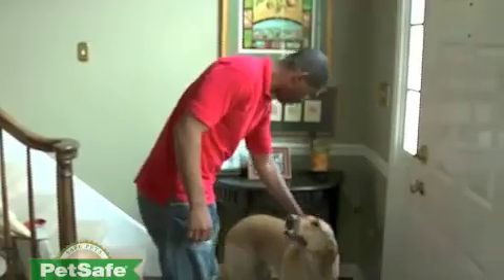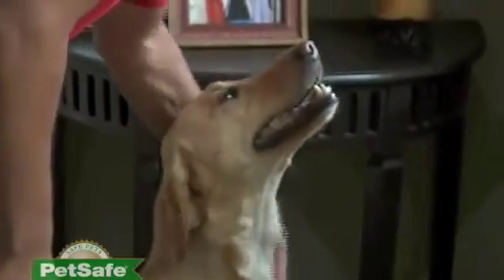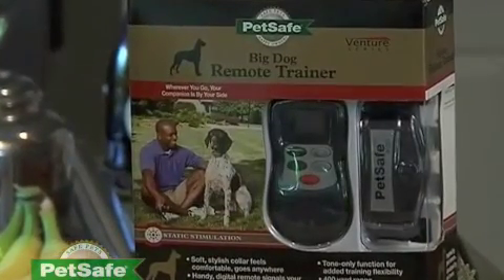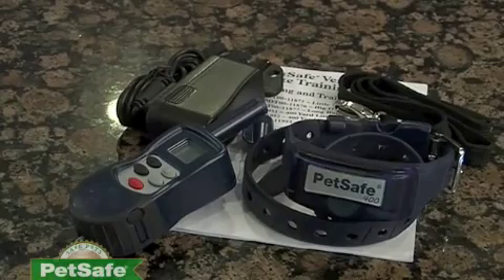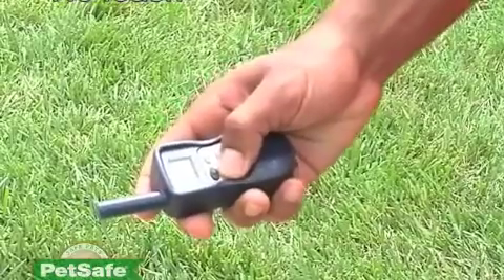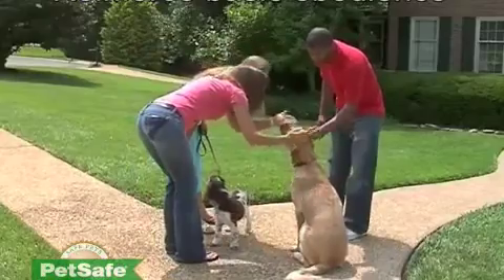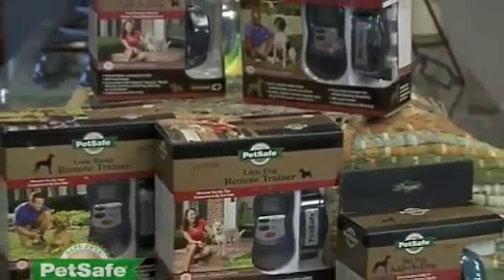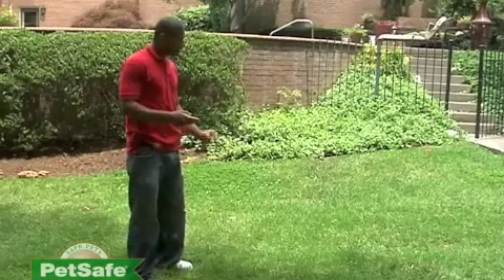PetSafe Venture Series Remote Dog Trainer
- An overview of the PetSafe Venture Series Remote Trainer. At the push of a button, your remote sends a signal activating your dog's receiver collar.  He receives a safe but annoying static stimulation. Your pet will quickly learn the association between his behavior and your correction; in no time, you'll have a better-behaved pet. The tone-only button can be used as an alternative to static correction, or as a warning immediately before a static correction.